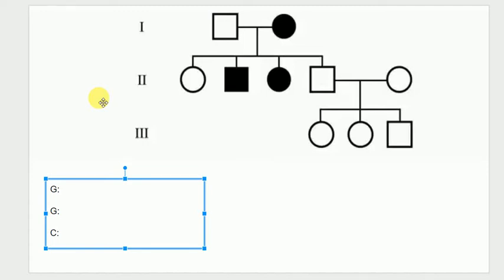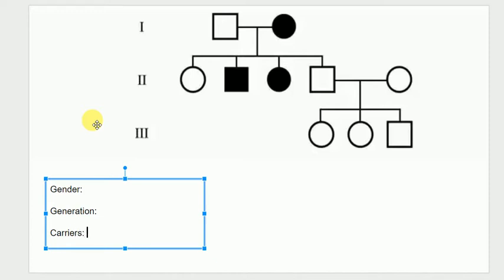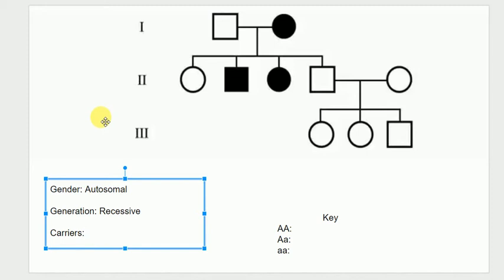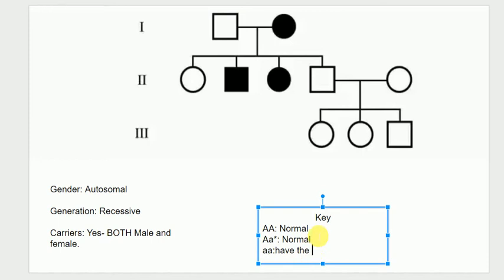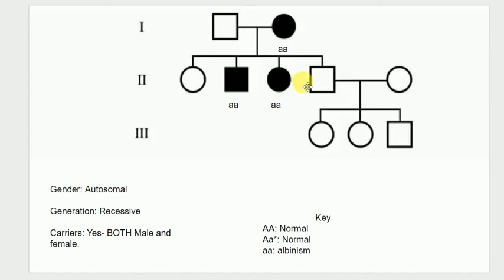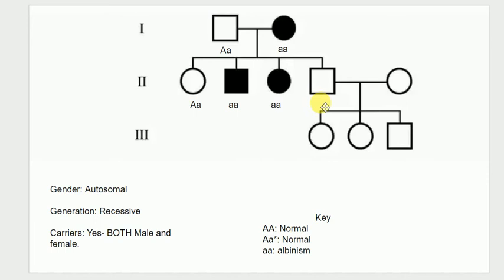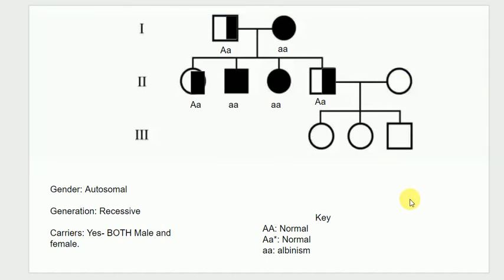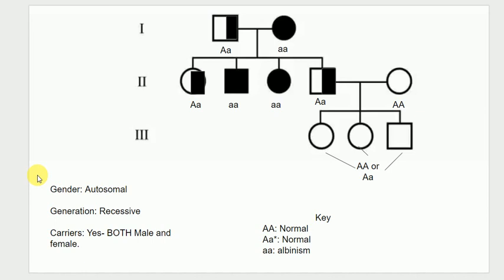Pedigree Walk Through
Steelebio walks through a pedigree problem using the GGC method.
Oh yeah and don't forget... Keep Calm and maintain homeostasis!